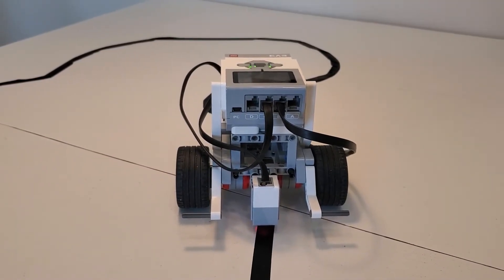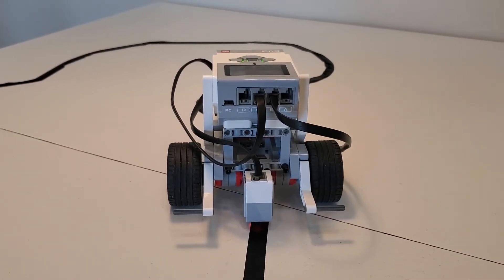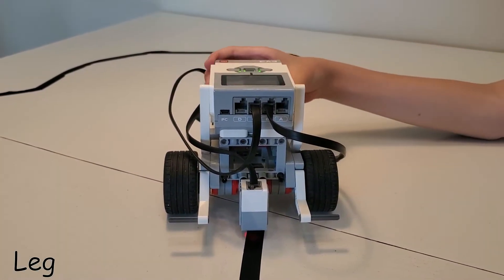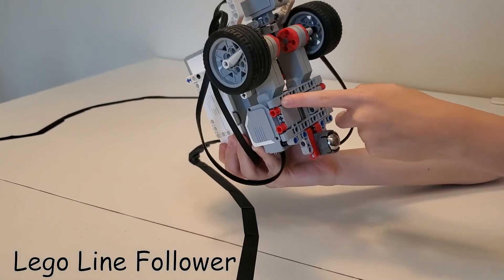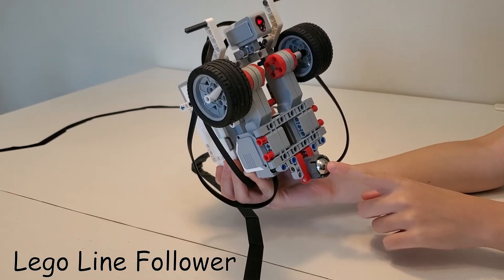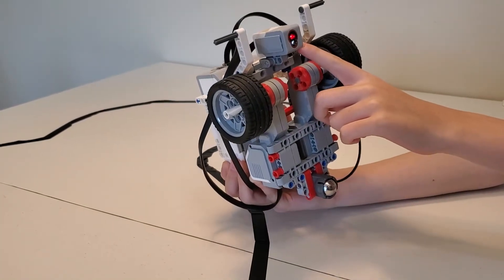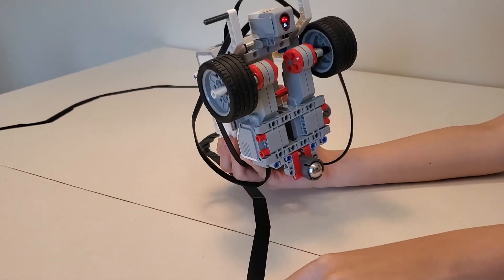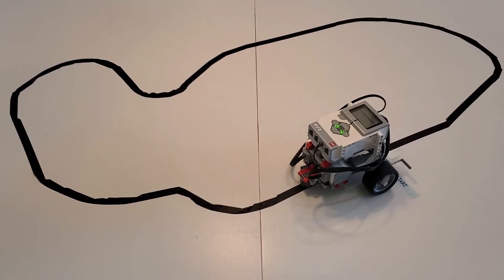Lego Ev3 - Line follower